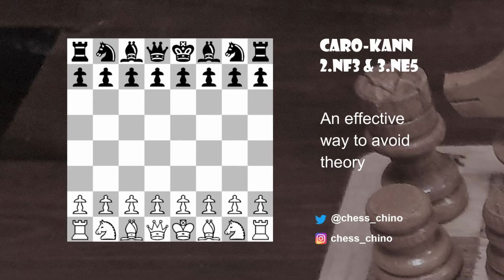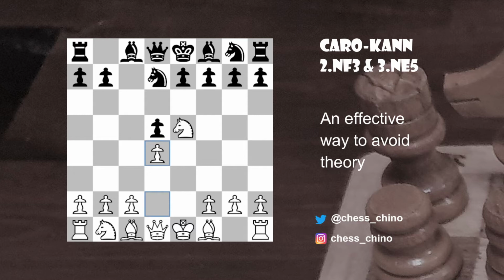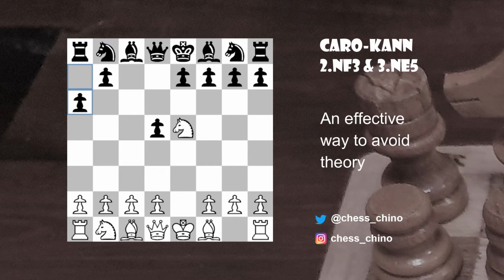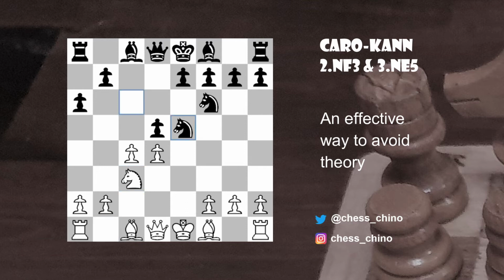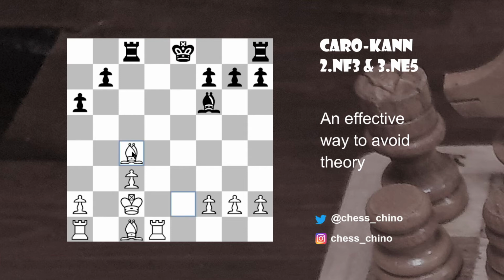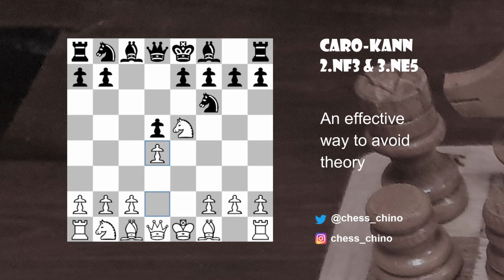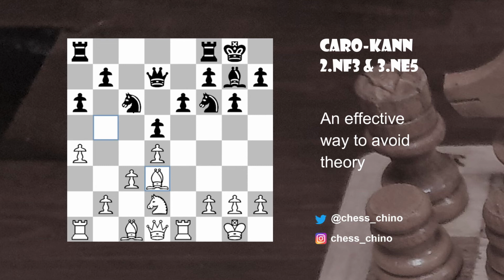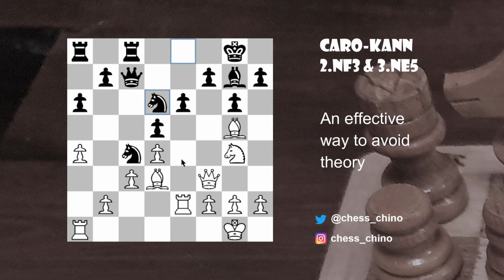Caro Kann With 2.Nf3 & 4.Ne5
A survey of the Caro-Kann with 2.Nf3 & 4.Ne5. It features the game Smirin,I (2609)-Salgado Lopez,I (2629), 1-0, St Petersburg 2018